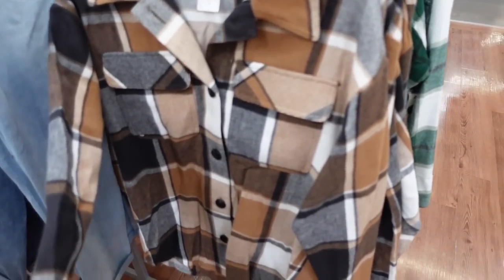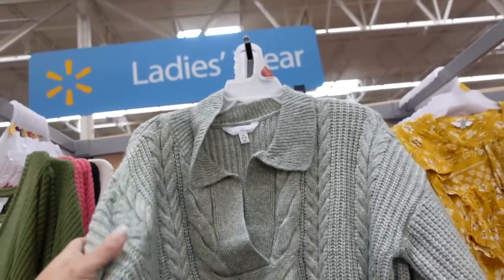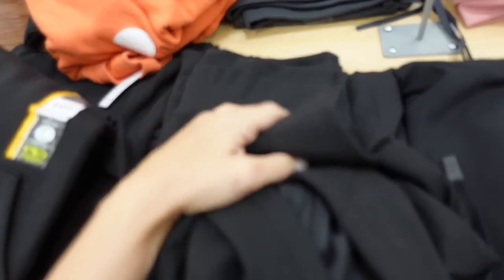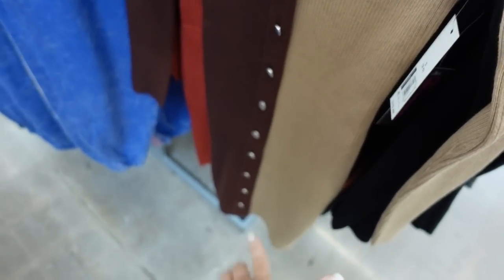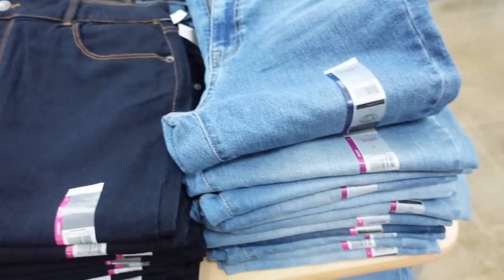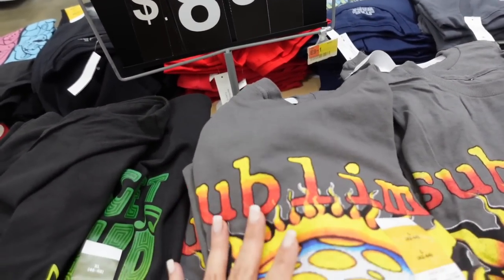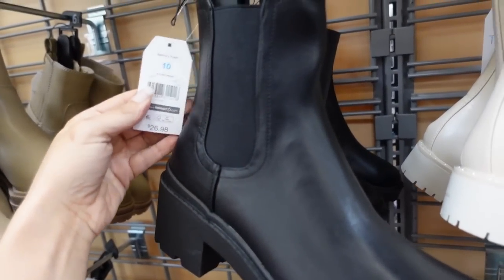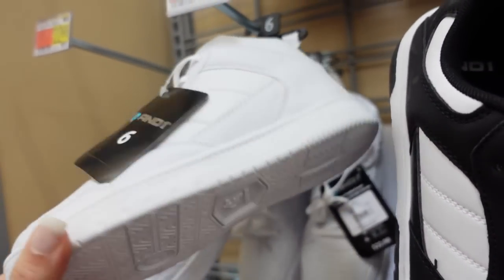WALMART SHOP WITH ME | NEW WALMART CLOTHING FINDS | AFFORDABLE FASHION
no boundaries shacket

no boundaries plush pullover

Plush halloween sweatshirt

no boundaries plaid button top

time and tru cardigan

time and tru turtleneck

time and tru twill joggers

time and tru polo sweater

avia zip jacket

free assembly quilted jacket

no boundaries striped sweater

avia long sleeve tee

avia leggings

time and tru plaid cardigan

athletic works soft hoodie

athletic works soft joggers

time and tru crewneck sweater

time and tru zip up

pontelle shimmer sweater

time and tru waffle top

time and tru quilted jacket

Derek Heart wrap sweater

Derek Heart polo sweater

studded hoodie

no boundaries color block dress

no boundaries ribbed velour dress

time and tru cardigan and skirt set

avia pullover

halloween sleep shirt

bcbg cutout dress

celebrity pink overalls

no boundaries mom jeans

no boundaries skinny jeans

bcbg long sleeve dress

hello kitty top

plush pajama pants

hocus pocus top

sublime tee

rolling stone tee

no boundaries top handle

time and tru beanie

Time and tru flap bag

cross body

smaller crossbody bag

pochette shoulder bag

sale bag

pleated boots

rhinestone trim boots

no rhinestone boots

western boots

rain boots

family bear slippers

no boundaries slippers

short egg style boot

sam and libby flats

duck boots

lace puffer boots

fur trim boots